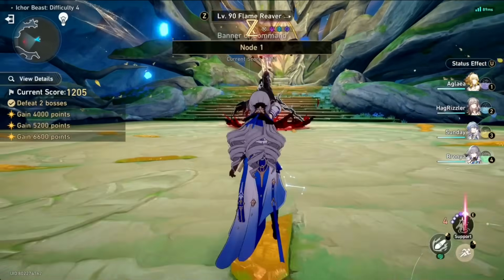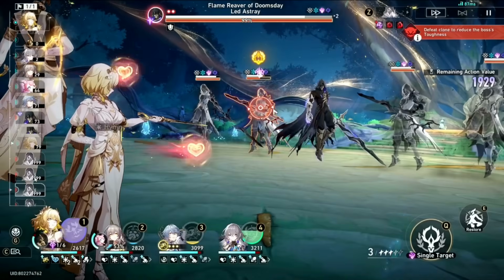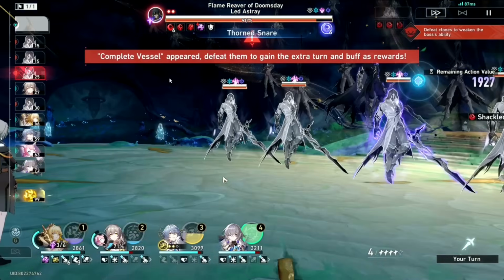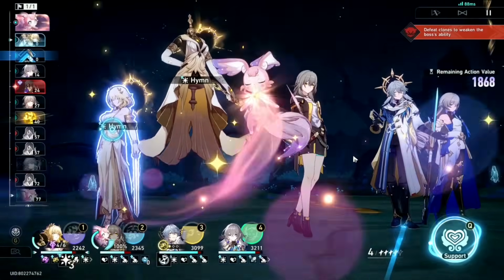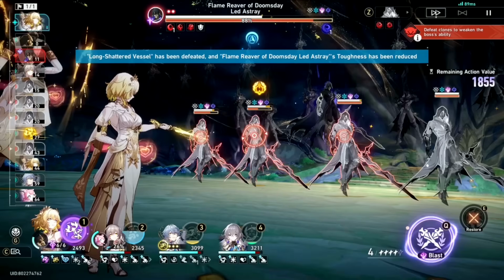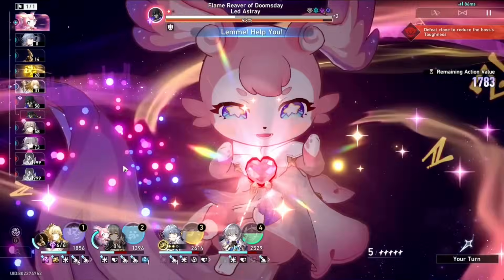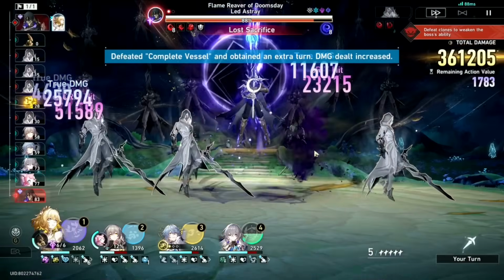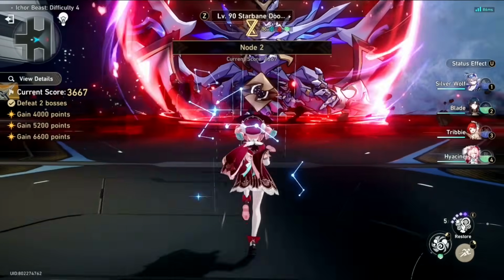How To Beat Apocalyptic Shadow (3.4) (ft. Aglaea and Blade)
A play by play of how to beat 3.4 Apocalyptic Shadow which covers it's mechanics in a practical setting.

Teams
4 cost - E0S1 Aglaea, E6S0 RMC, E2S0 Bronya, E0S1 Sunday
7 cost - E0S0 Silverwolf, E1S1 Blade, E0S0 Tribbie, E0S1 Hyacine

00:00 - Node 1 (Aglaea Sustainless)
12:59 - Node 2 (Blade Wheelchair)
19:08 - Builds